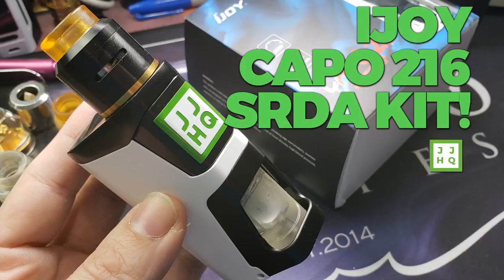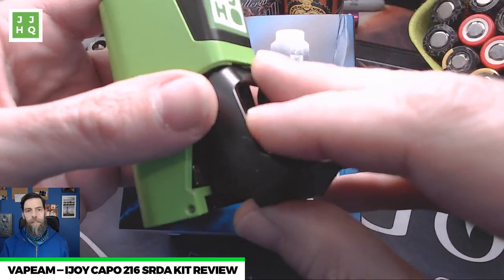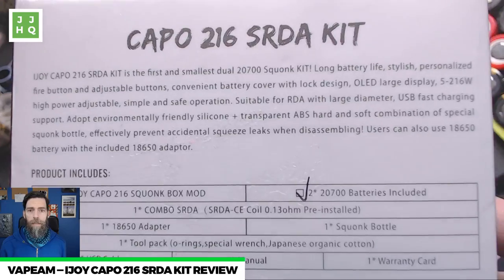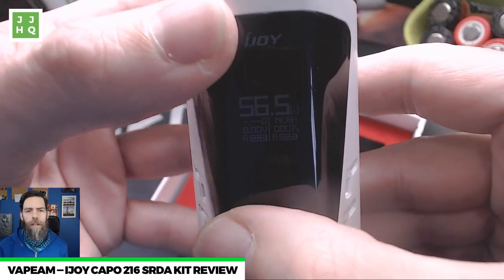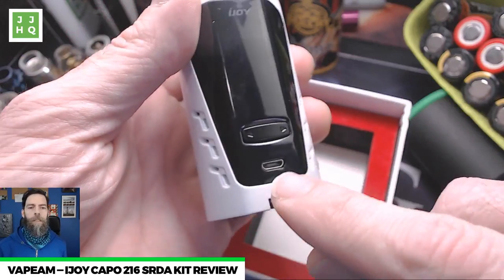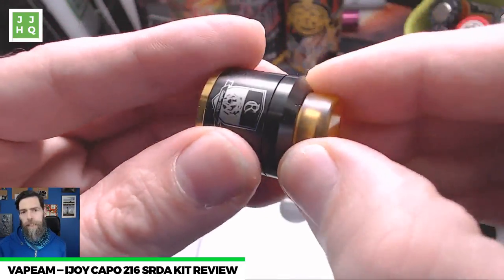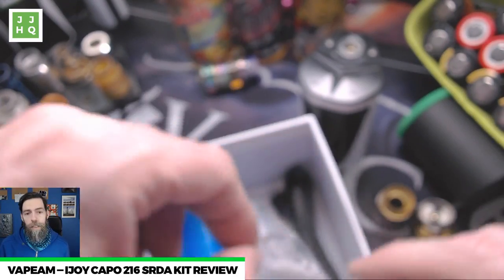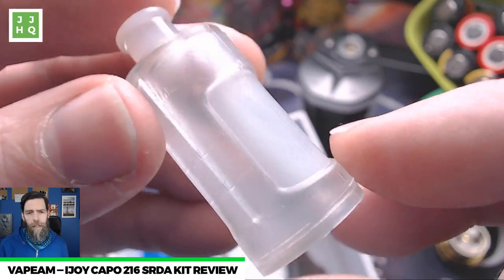My Favorite Kit: The iJoy Capo 216 SRDA #20700 Squonk Kit Review!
Come and see why this is my favorite kit in a year. You've seen me carrying this iJoy Capo 216 Kit around since we got our first one, and now it's time for the full review, and I'll even show you how to change the wicks in the SRDA!

I'm also drawing a winner for last week's Texas Tuff giveaway, don't forget to enter for this week, details on the show.

Join me @JUICY on Vaffle, the first App especially for vapers: the first App especially for vapers:

The Scale (Amazon)
The Drawers (Amazon)
Stork Scissors by Ghinger (Amazon)
Ultrasonic Cleaner (Amazon)

Mooch - Battery Tests
Scroll Down to see all the 20700 results

Fight for your right to vape! Join Casaa today!